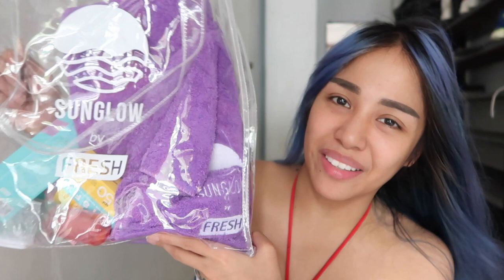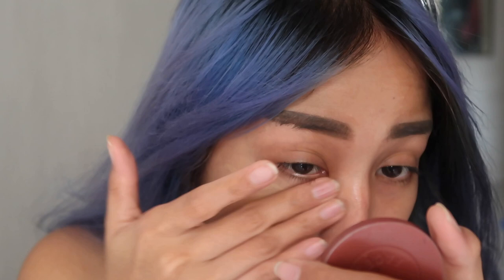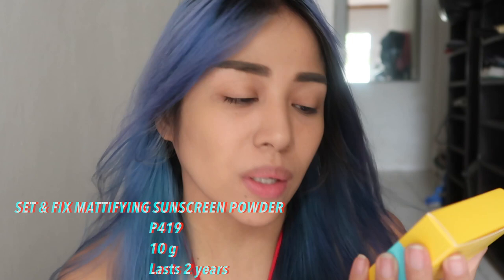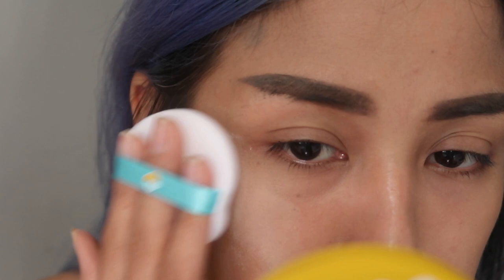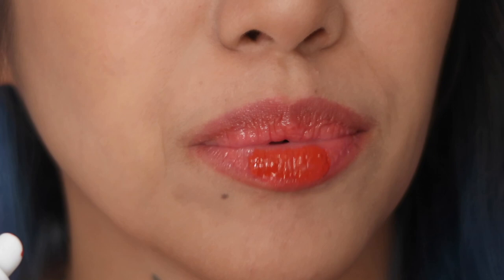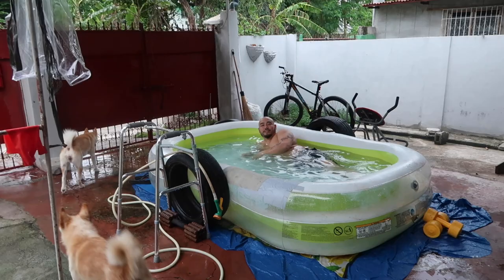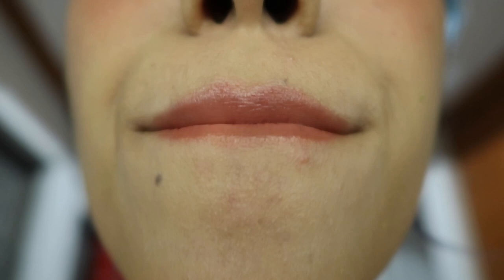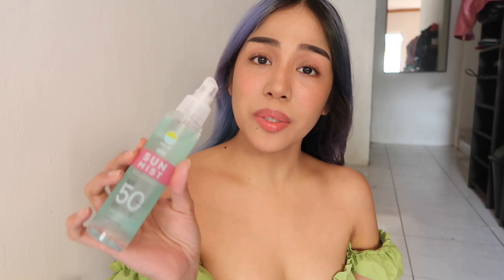SUNGLOW by Rei Germar and Mae Layug REVIEW | Jessica Godinez